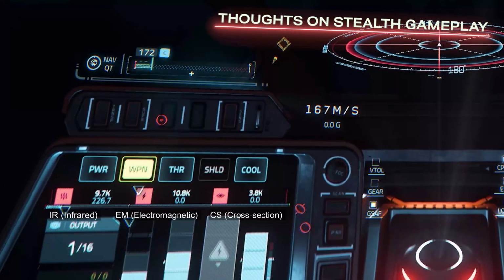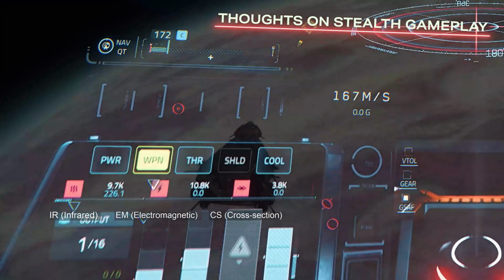Thoughts on Stealth Gameplay - how to avoid detection in Star Citizen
How do we avoid detection? In this clip, learn how infrared, electro-magnetic and cross-section detection work and what steps we can take to decrease our chances of being detected by other players.

Prowler FTW!

Let us know what you think of the new visuals!